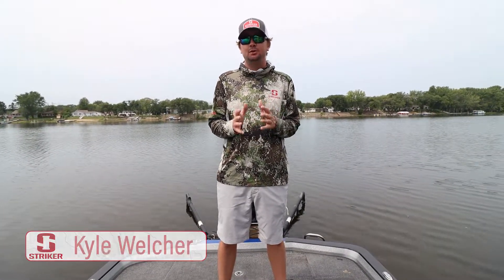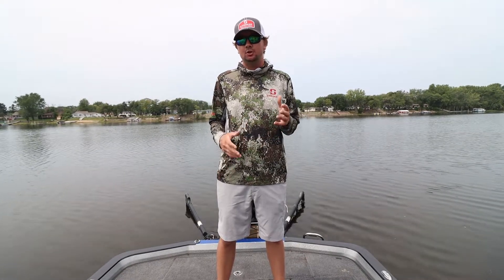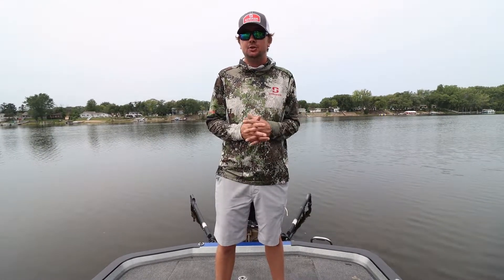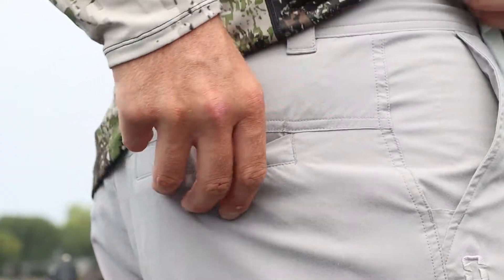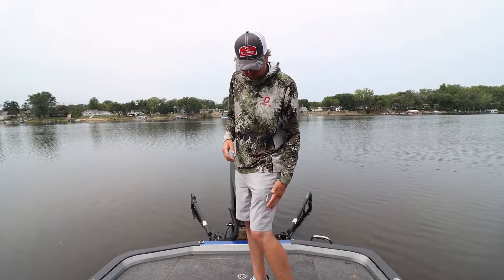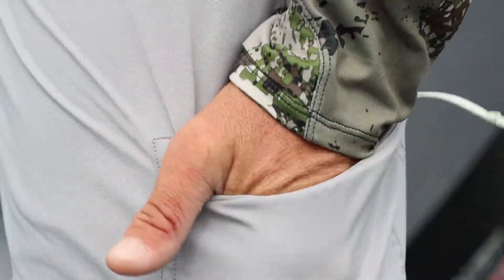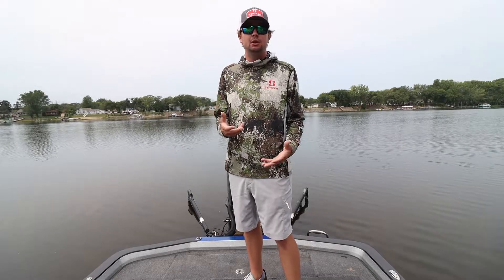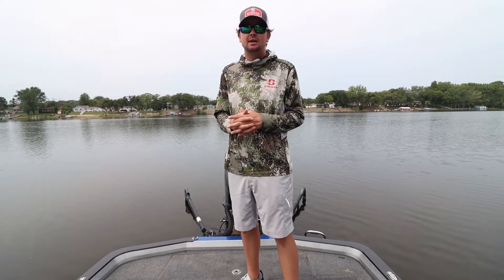Kyle Welcher | Striker® X2 Active Short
Bassmaster Elite Series Pro  @KyleWelcher Fishing discusses the X2 Active Tournament Shorts and why he relies on them on tournament days when fishing in the hot summer sun countrywide.